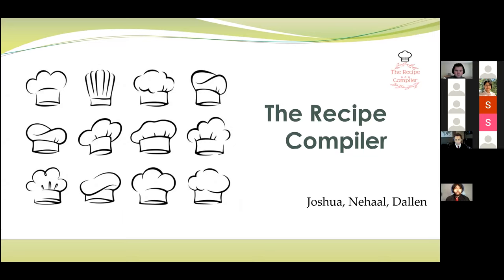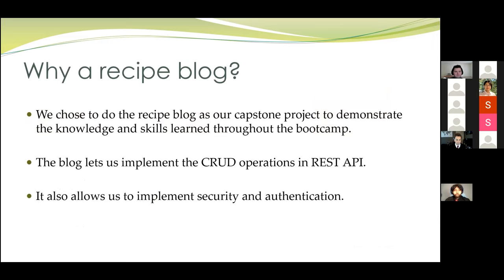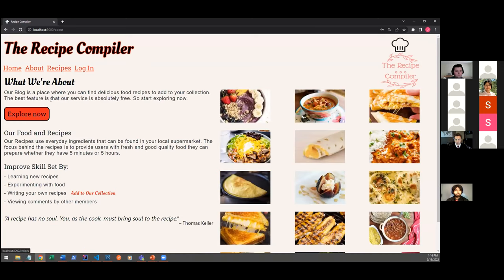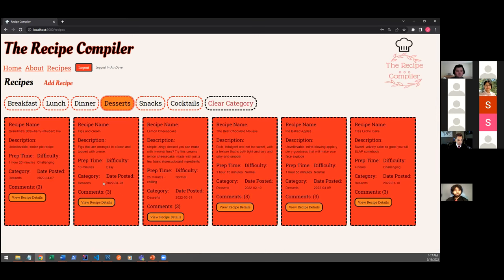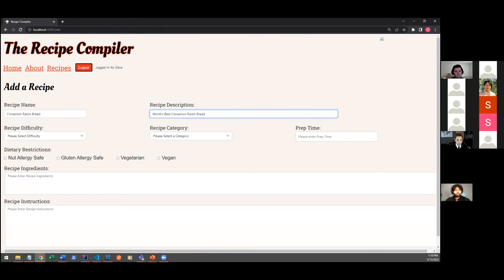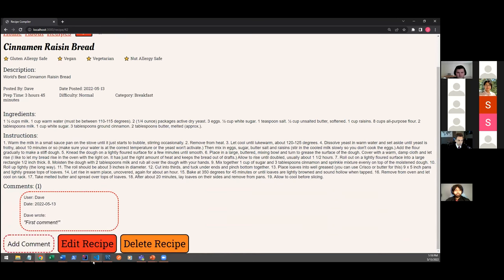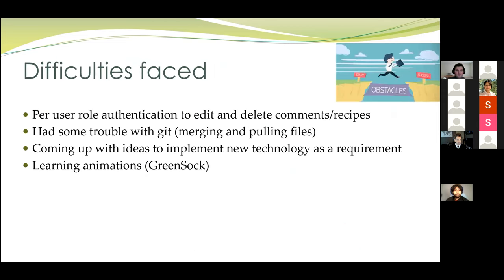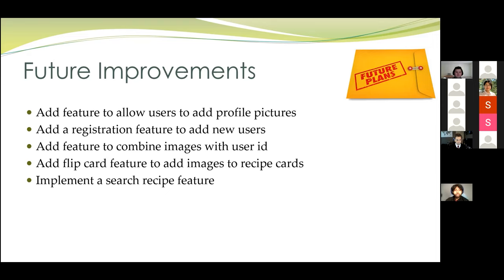Dev10 Capstone - The Recipe Compiler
Nehaal Ahemd, Joshua Chosay and Dallen Rosenkrantz discuss the process and what they learned during their Dev10 training and creation of their website.